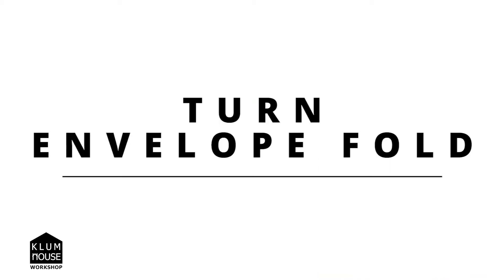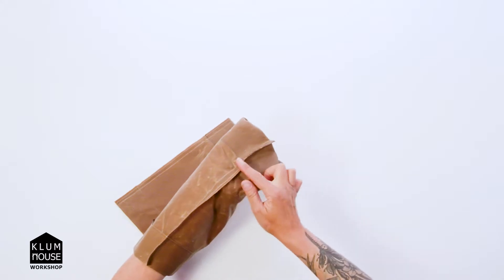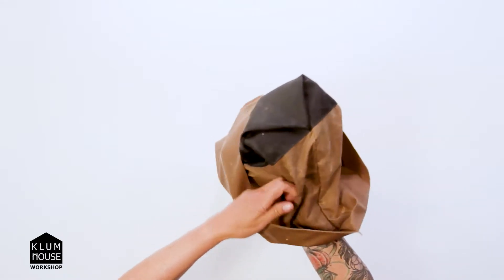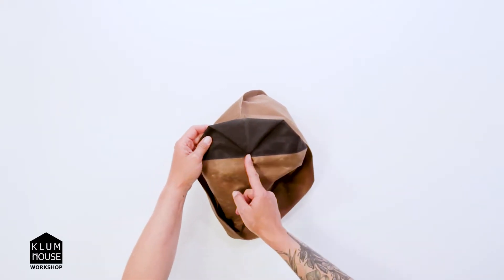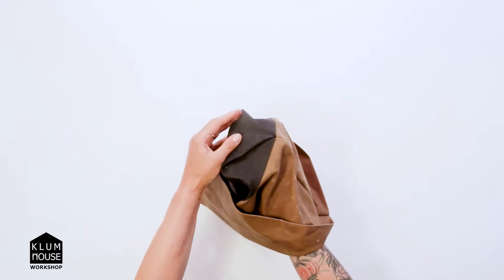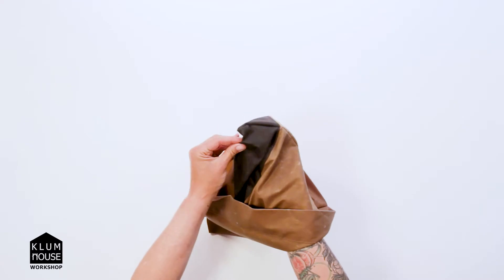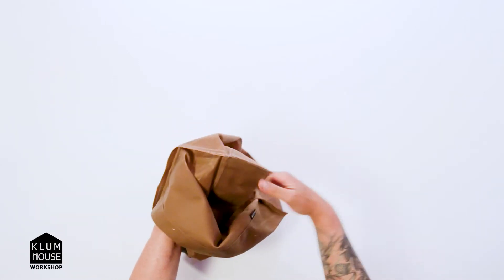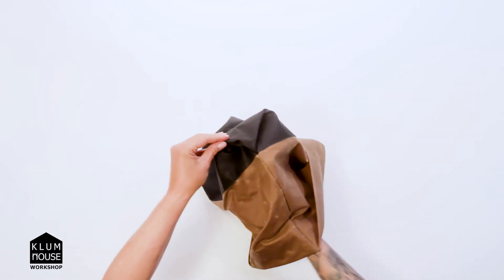Portsmith Tutorial Turn Envelope Fold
How to turn the envelope fold base right-side out on your tote bag. This tutorial works with the Portsmith Tote Sewing Pattern for beginner stitchers.